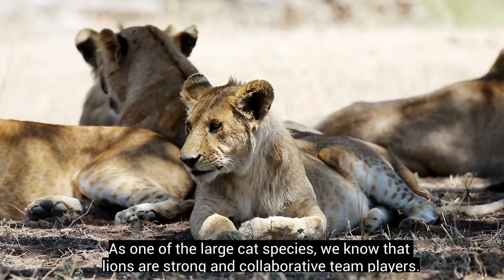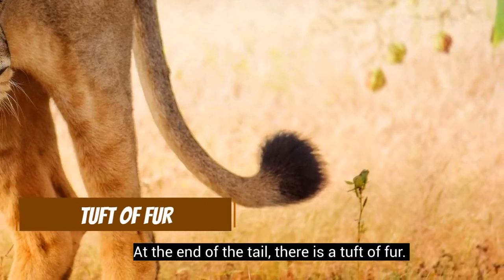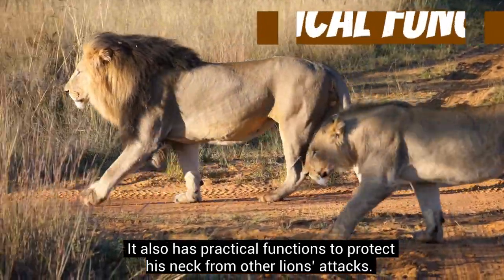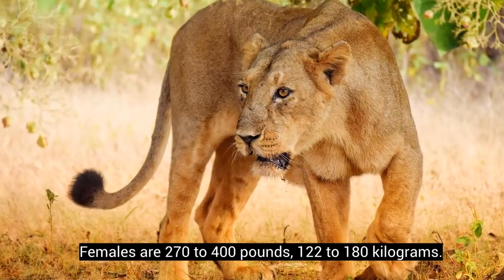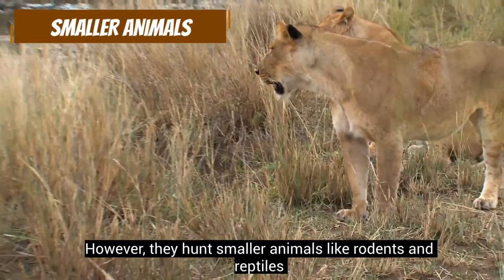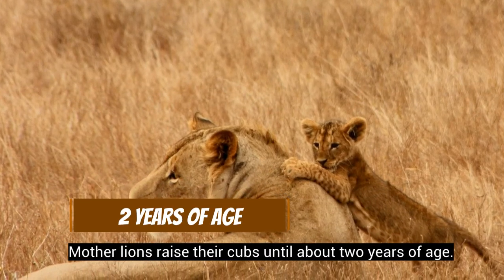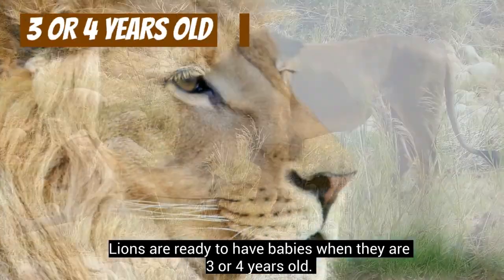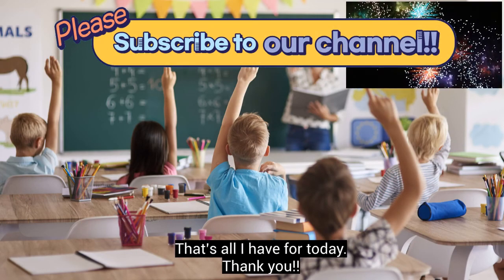Lions 101: How to Identify Them???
Hello everyone,
This video is about how to identify lions.
AniFam